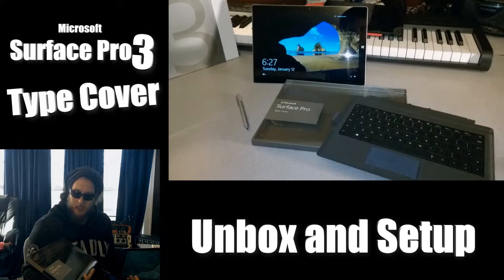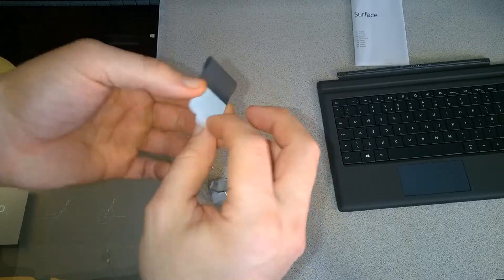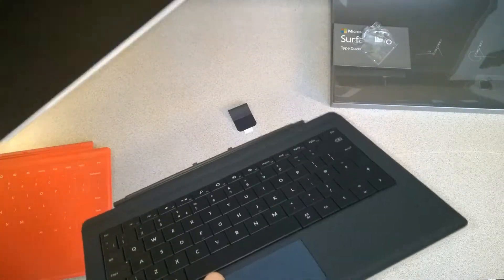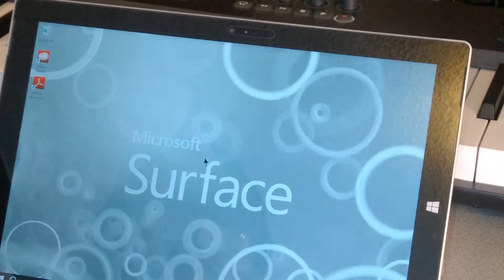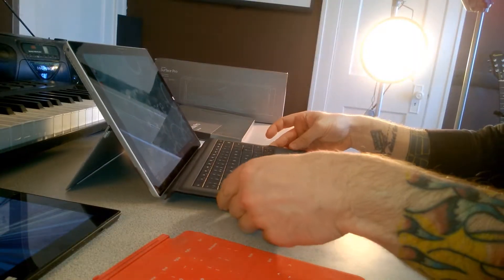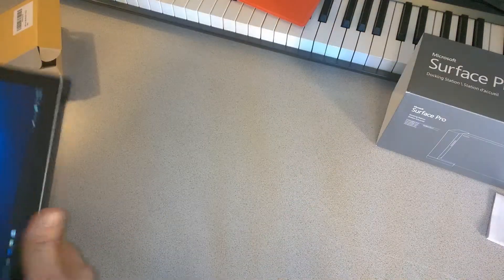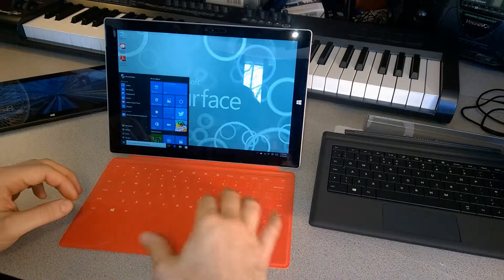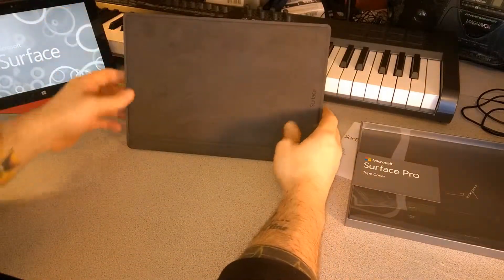Surface Pro 3 TYPE COVER - Unbox and Setup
In this video we unbox the Surface Pro 3 Type Cover and attach it to our Surface. We also give it a quick test and finally attach the pen loop.

Also, we compare the Type Cover to the old Surface RT Touch Cover.

Overall, the Surface Pro 3 Type Cover is a great investment to give your Surface a more Laptop like feel. The keys feel good, typing will take time to get use to because the keys are closer together vs. a normal sized keyboard, but overall, very usable.

The mouse pad is much larger than the old Touch Cover. It feels smooth and fluid, and it supports gestures.

The Type Cover attaches with a quick snap. You can angle it against the Surface for a slight incline while typing. Fold the Type Cover up, and it will turn off your screen and protect your Surface while transporting.

Flip the Type Cover to the back of the Surface and it will deactivate and you can use the Surface like a tablet as normal. Or quickly detach it.

The Type Cover also has adjustable backlit keys, so working in dark or dim areas is no problem. There are also several function keys across the top so you can quickly access frequently used commands like Mute, Media Controls, Search, ect...

The Type Cover is available in 5 colors, and the Surface Pro 3 is also compatible with the newer Surface Pro 4 Type Cover, so compare before purchasing.

If you have trouble with your Type Cover not working, make sure you have installed all Windows updates, then restart and try again.